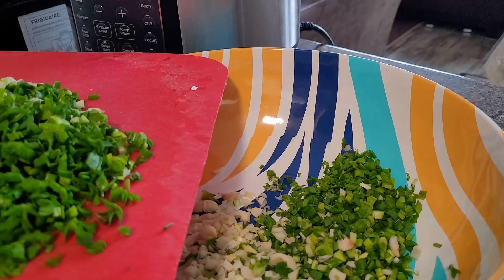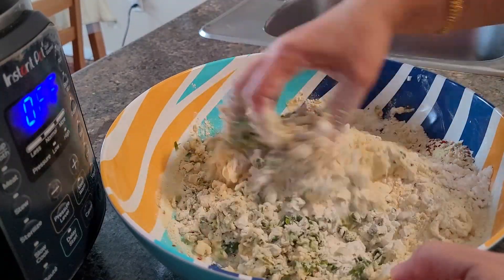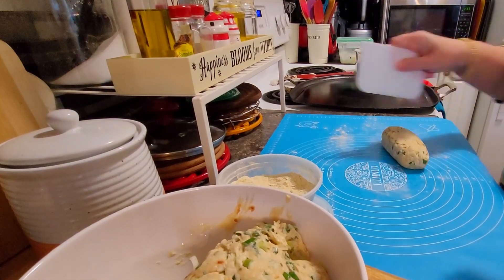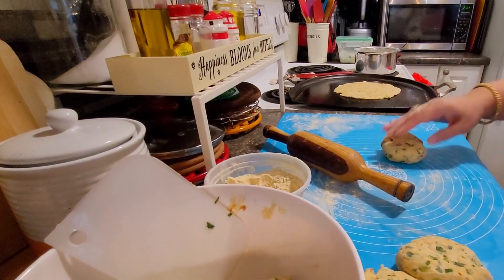Healthy tips/ Unique Paratha Recipe /Garlic Greens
Unique Paratha Recipe Garlic Greens

LiveTastyBeHappy ,  livetastybehappy ,  live tasty be happy , Live Tasty Be Happy  , LTBH , ltbh